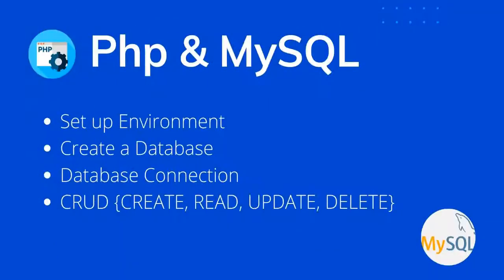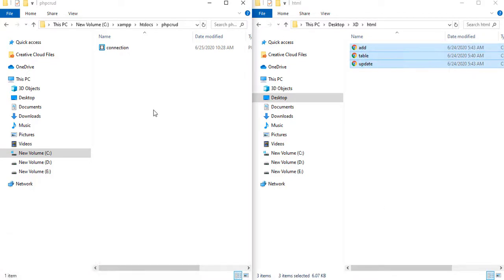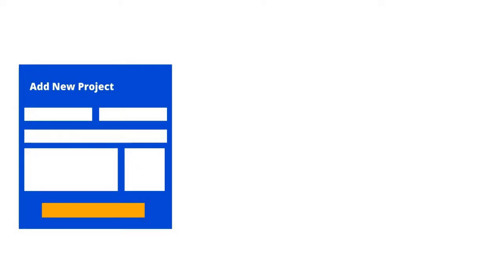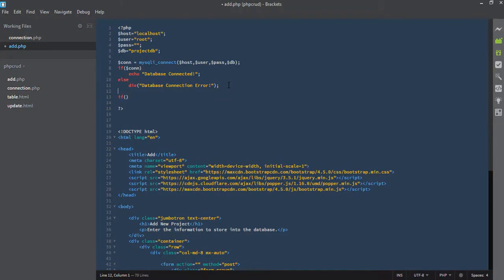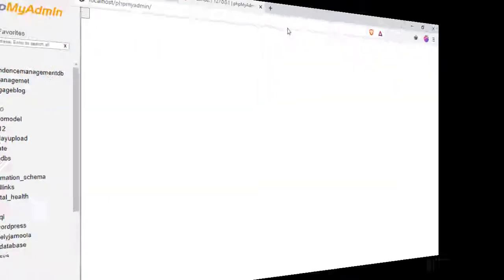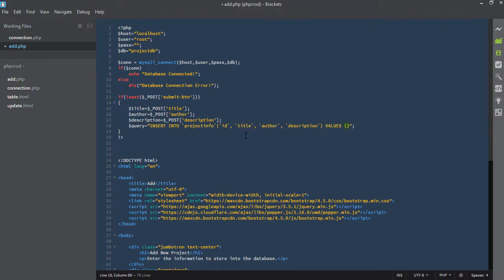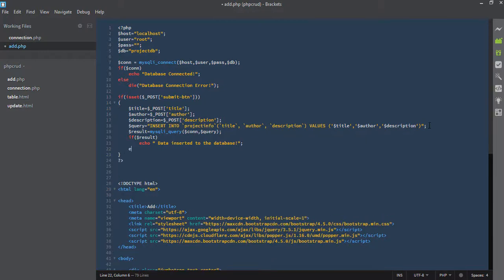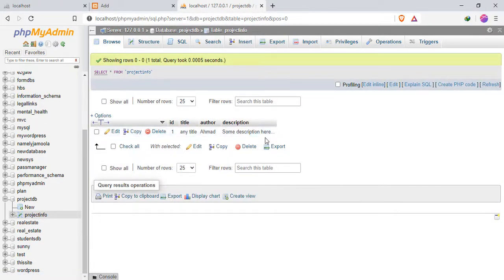Php Crud Tutorial - How to INSERT the data into database using php?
In this video, you will learn how to create a database using PhpMyAdmin Panel and connect it with PHP.